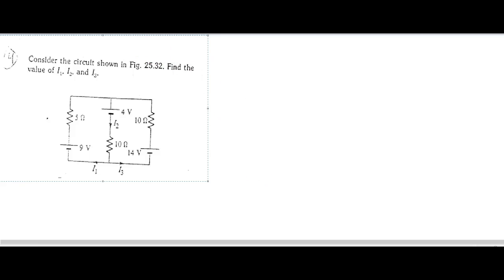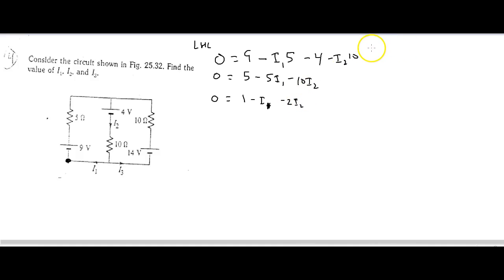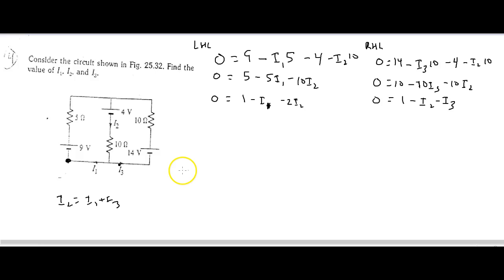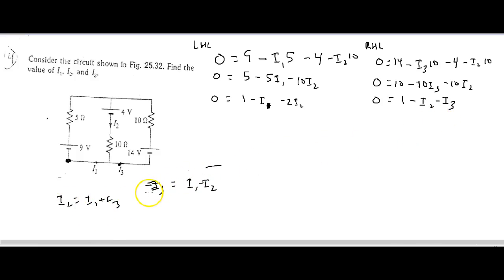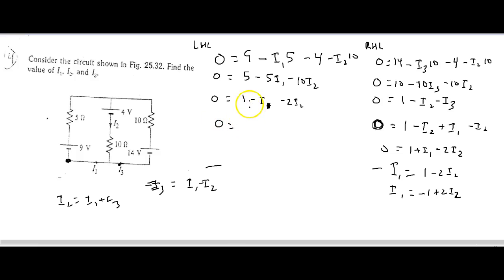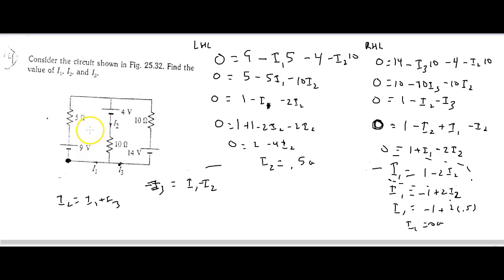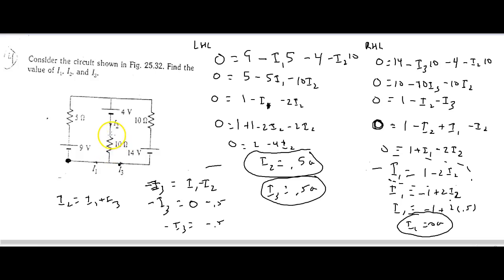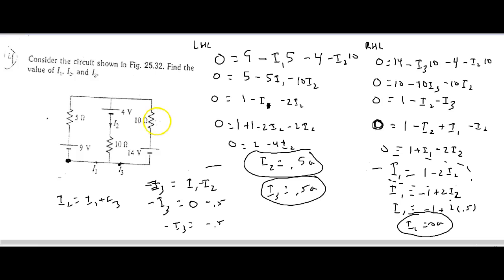Practice Kirchhoff APC 13-4